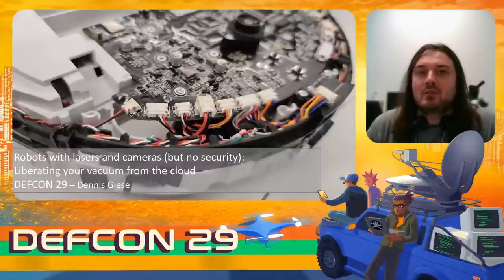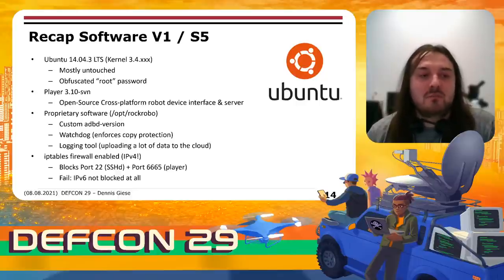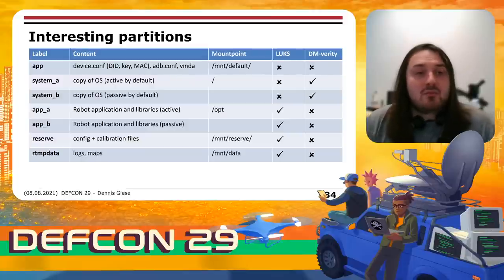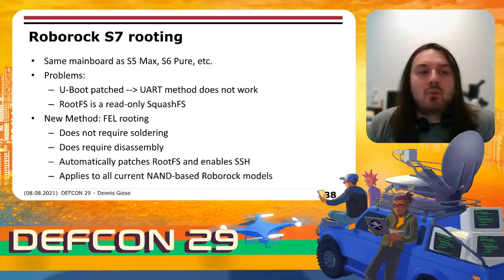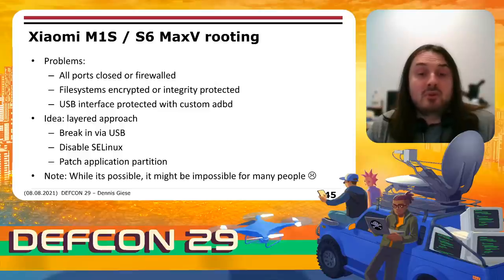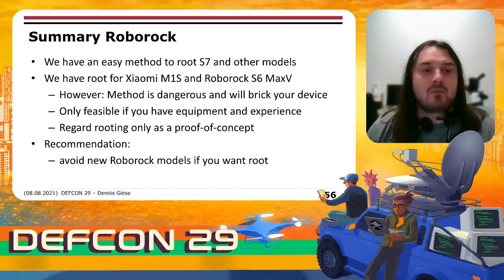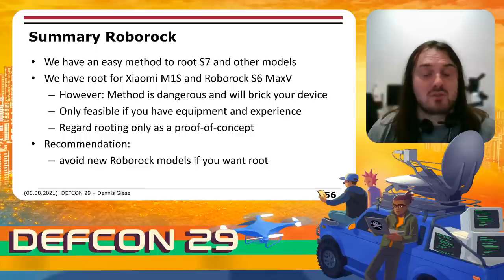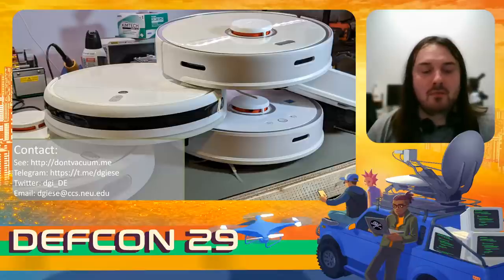DEF CON 29- Dennis Giese - Robots with lasers and cameras but no security Liberating your vacuum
Vacuum robots are becoming increasingly popular and affordable as their technology grows ever more advanced, including sensors like lasers and cameras. It is easy to imagine interesting new projects to exploit these capabilities. However, all of them rely on sending data to the cloud. Do you trust the companies promise that no video streams are uploaded to the cloud and that your personal data is safe? Why not collect the dust with open-source software?

I previously showed ways to root robots such as Roborock and Xiaomi, which enabled owners to use their devices safely with open-source home automation. In response, vendors began locking down their devices with technologies like Secure Boot, SELinux, LUKS encrypted partitions and custom crypto that prevents gaining control over our own devices. This talk will update my newest methods for rooting these devices.

The market of vacuum robots expanded in the past 2 years. In particular, the Dreame company has recently released many models with interesting hardware, like ToF cameras and line lasers. This can be a nice alternative for rooting. I will show easy ways to get root access on these devices and bypass all security. I will also discuss backdoors and security issues I discovered from analysis. You will be surprised what the developers left in the firmware.

REFERENCES:
Unleash your smart-home devices: Vacuum Cleaning Robot Hacking (34C3)

Having fun with IoT: Reverse Engineering and Hacking of Xiaomi IoT Devices